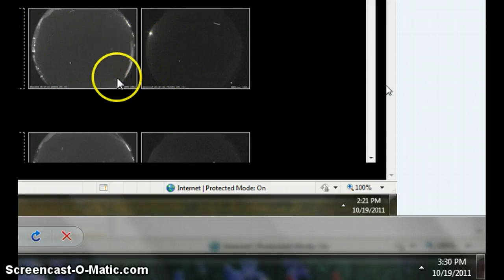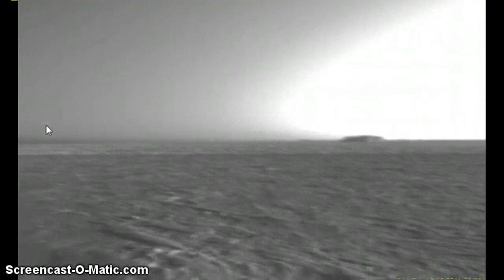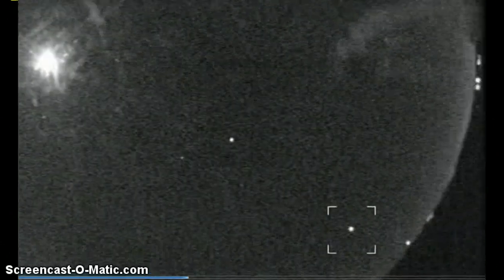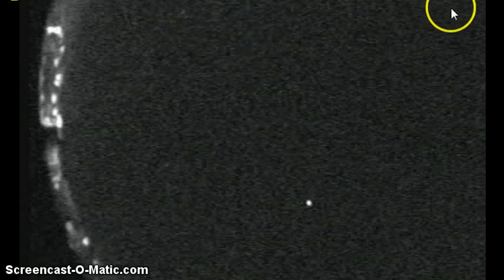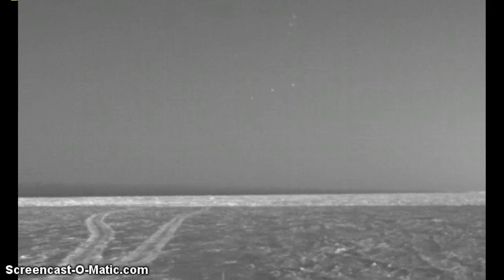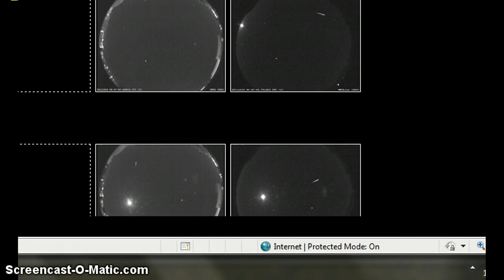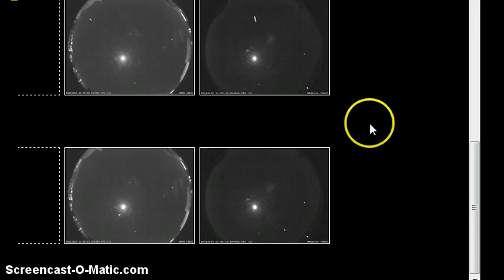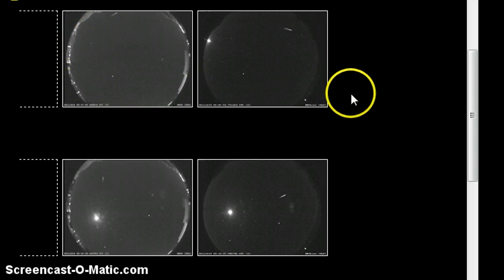new close object's past earth beanoblack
NEW CLOSE OBJECT'S  PAST EARTH BY BEANOBLACK